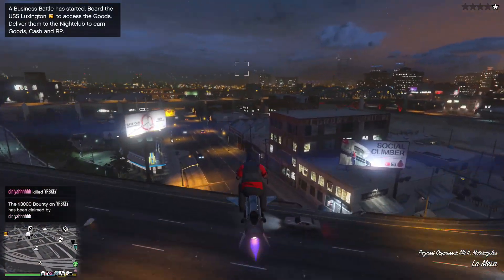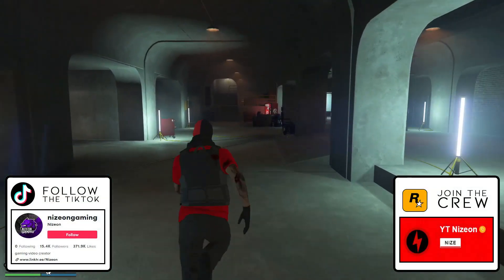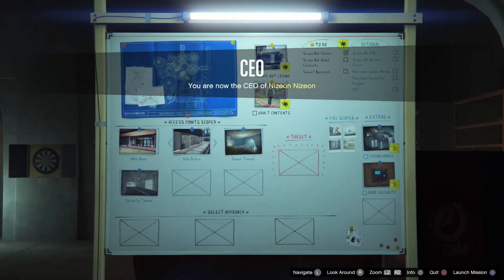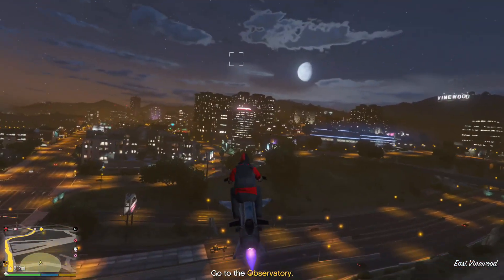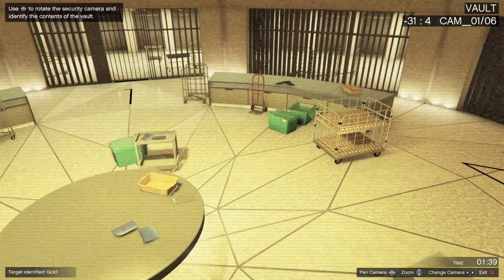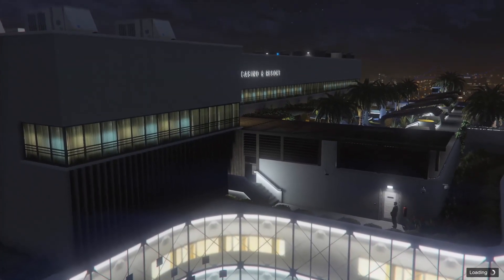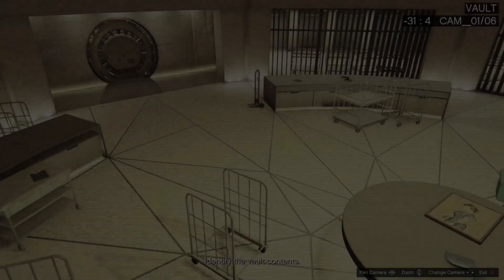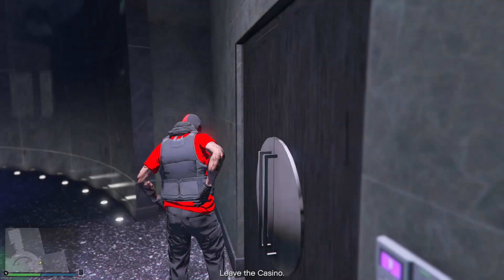how I still make MILLIONS using the casino HEIST in gta online.. 💰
In this video I show you the best possible way to make money with the diamond casino heist in gta 5 online, and get diamonds everytime as your vault contents updated working tutorial!